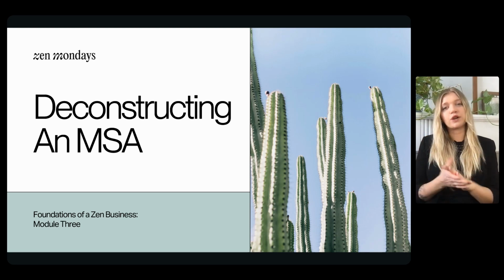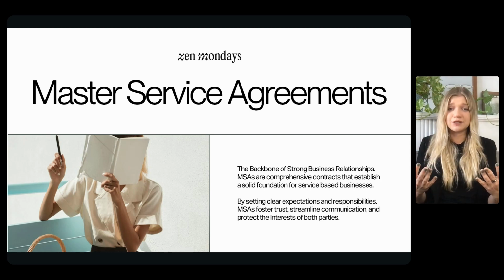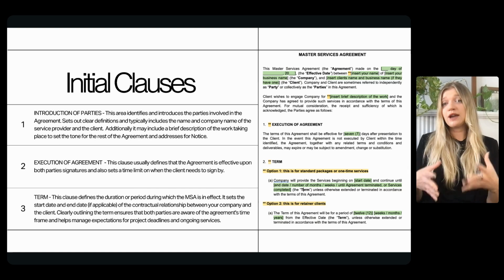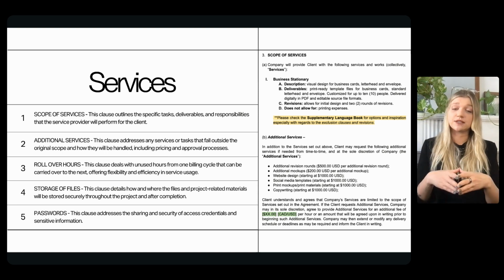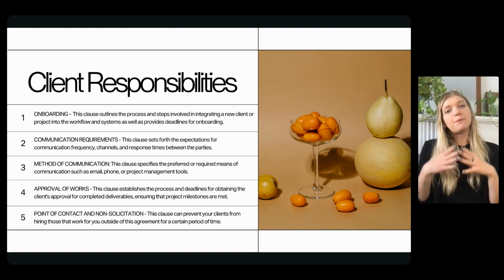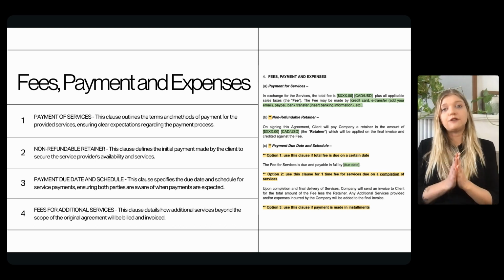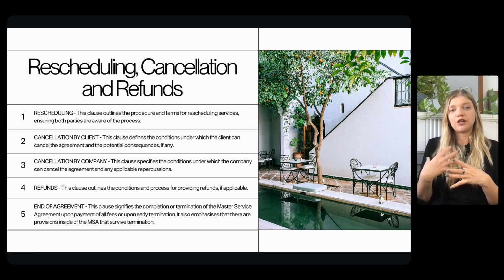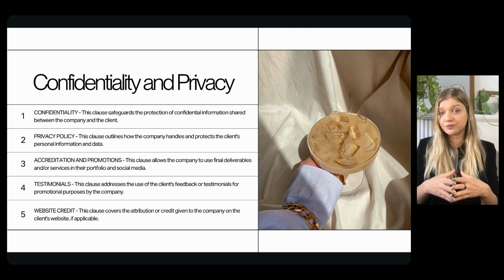Foundations of a Zen Business Legal Masterclass: Module 3.1: Deconstructing An MSA Part 1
Topics:

- Initial Clauses
- Services
- Fees, Payment and Expenses
- Client Responsibilities

We're here to empower creative entrepreneurs with knowledge, tools, and a supportive community that fosters sustainable success. We meticulously review and update our contracts annually to reflect any legal changes. This means you can avoid in-depth legal audits—we've got you covered!

By accessing or participating in this presentation, you acknowledge that the content is intended for educational and informational purposes only and does not constitute legal or financial advice. You have not retained Alexandra Oumniaguina or Zen Mondays as your legal representatives, and no attorney-client privilege is established without a formal retainer agreement. Should you require legal advice or representation, we strongly recommend consulting with a licensed attorney in your jurisdiction.